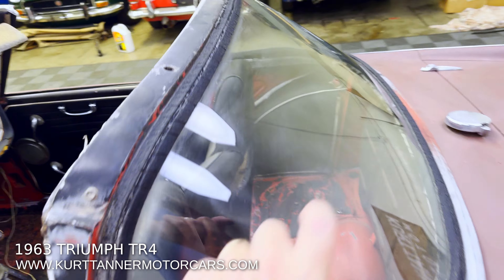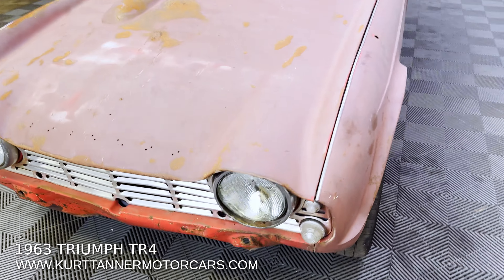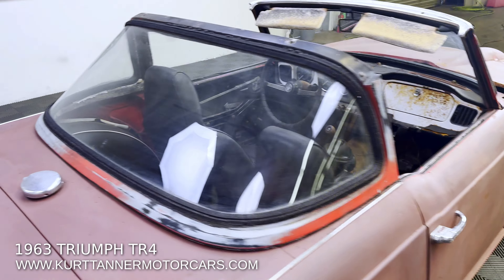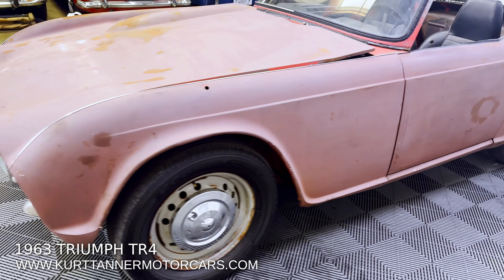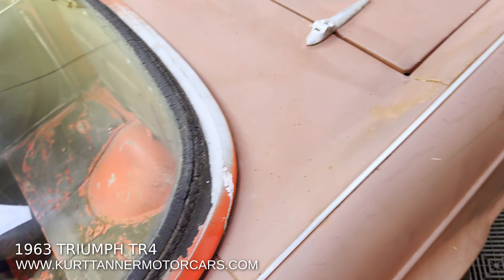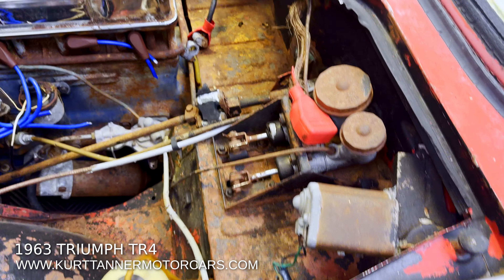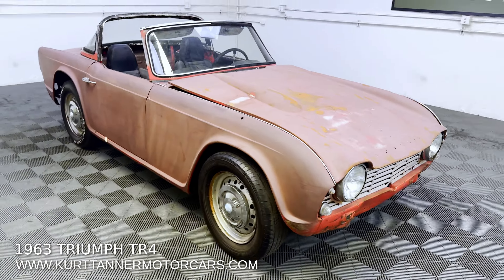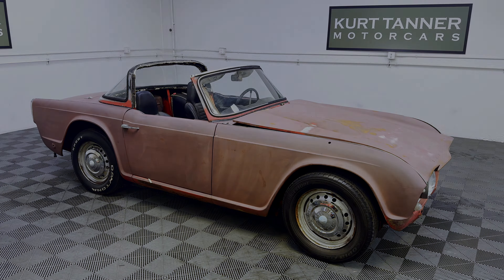1963 TRIUMPH TR4 SURREY TOP CONVERTIBLE. ORIGINAL SIGNAL RED WITH BLACK TRIM. 4-SPEED, DISC WHEELS.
1963 TRIUMPH TR4 SURREY TOP CONVERTIBLE. ORIGINAL SIGNAL RED WITH BLACK TRIM. 4-SPEED, DISC WHEELS. EARLY WHITE DASHBOARD. GOOD CAR FOR RESTORATION SHOWING 59,249 MILES.